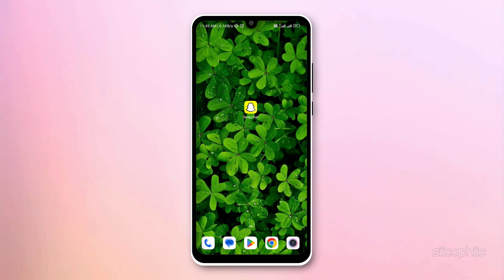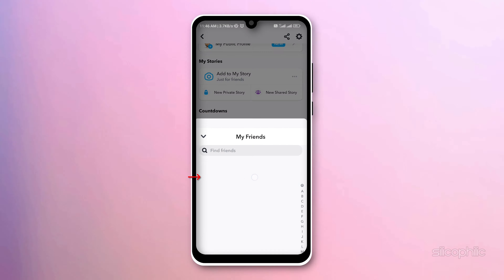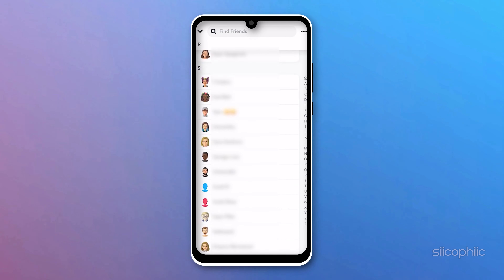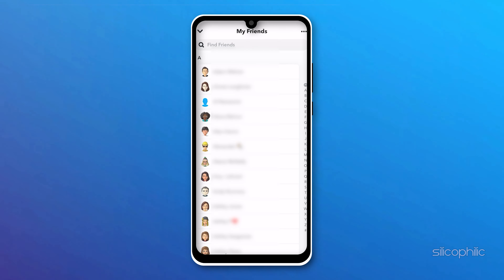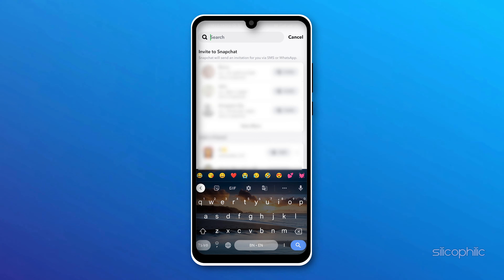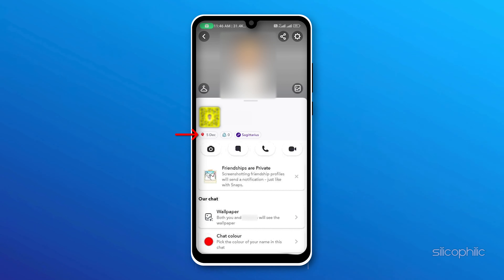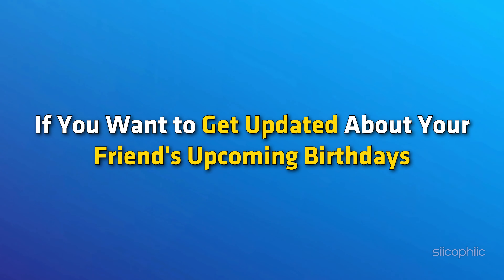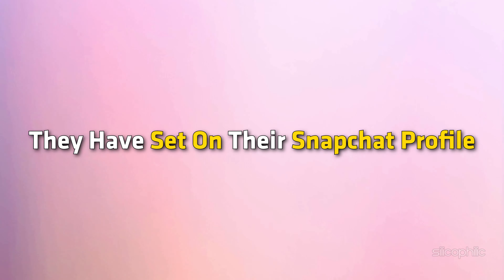Snapchat Secrets: How to Find Someone's Birthday in Just a Few Taps! [Easy Process]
Seeing someone's birthday on Snapchat can be fun because it lets you know when to send them special greetings or filters. However, Snapchat doesn't directly show someone's birth date unless the user has set a Birthday Party feature. Here’s how you can potentially find out when someone's birthday is on Snapchat.

Snaps
Photos and Videos: Users can send photos and videos that disappear after being viewed. Before sending, they can add filters, lenses, text, and drawings.
Snapstreaks: If two users snap back and forth with each other within a 24-hour period for consecutive days, they start a "streak." This is marked by a flame emoji and a number next to the contact’s name, indicating how many consecutive days the streak has lasted.
2. Stories
My Story: Users can post Snaps to their Story, which is visible to all their friends (or to everyone, depending on their privacy settings) for 24 hours.
Custom Stories: Groups can create stories visible only to specific users.
Discover: Media outlets post content to Snapchat for all users to view. This can include news stories, celebrity gossip, and more.
3. Filters and Lenses
Filters: Static overlays that can be added to Snaps, such as location-based geofilters or color effects.
Lenses: Dynamic effects that can change users' appearances or add interactive elements to Snaps. Some lenses are activated with facial expressions or movements.
4. Chat
Beyond sending Snaps, Snapchat allows for direct messaging where messages disappear after they have been viewed, though users can save messages if they choose. Video and voice calls are also supported.
5. Memories
A feature that allows users to save Snaps and Stories. These can be reposted to their Story, sent to friends, or kept private.
6. Snap Map
Shows where friends are sharing their Snaps from on a map, provided they have consented to share their location. It also includes heat maps showing where multiple Snaps are being uploaded, indicating a high level of activity or an event.
7. Bitmoji
These are personal emoji characters that users can create to look like themselves. Bitmojis can be used in Snaps, Stories, and as profile pictures.
8. Spotlight
A feature similar to TikTok where users can submit their Snaps to a public feed with the potential for widespread visibility. Spotlight videos can earn money based on views.
9. Privacy and Safety
Snapchat has various privacy settings that allow users to control who can see their content and location. It’s known for a strong focus on user privacy with messages that disappear by default, though this can sometimes be circumvented with screen capture.
Snapchat has continually evolved since its inception, adding more features like gaming, extensive augmented reality capabilities, and more sophisticated advertising options. Its focus on the camera and real-time updates makes it unique in the way it integrates with daily life, appealing particularly to younger audiences.